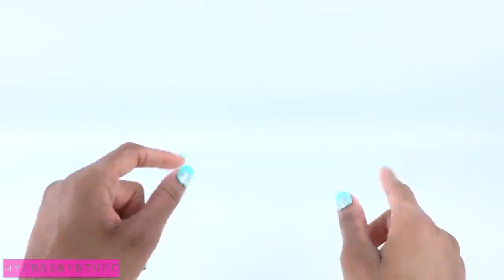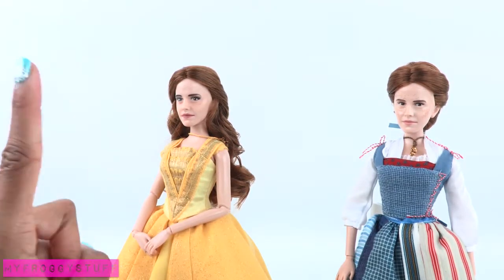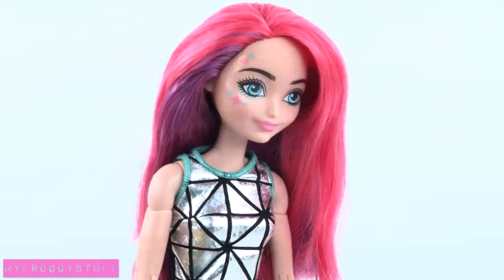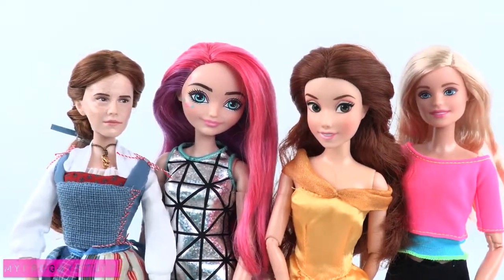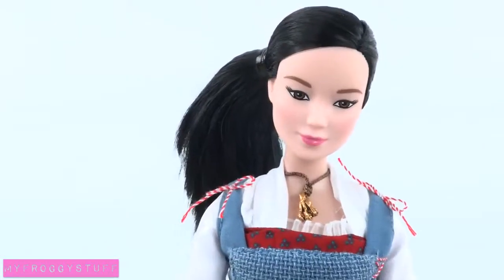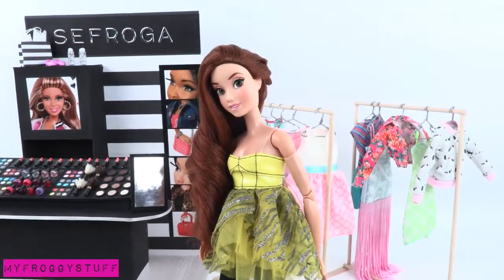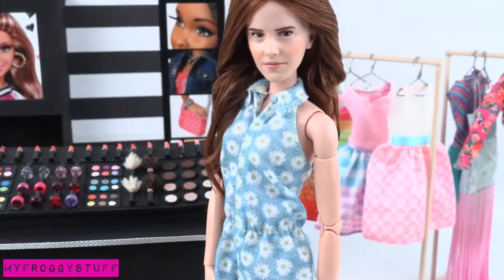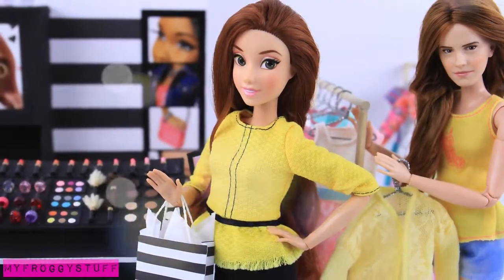DIY - Como fazer: Custom Made to Move Beleza e Beleza Belle Doll - Custom Doll Craft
by request: You asked for it! You got it! Check out this FABSOME New Custom Doll Craft!  We take our Disney Store Belle Doll and a Hasbro Belle Doll and give them the My Froggy Stuff Made to Move Makeover!